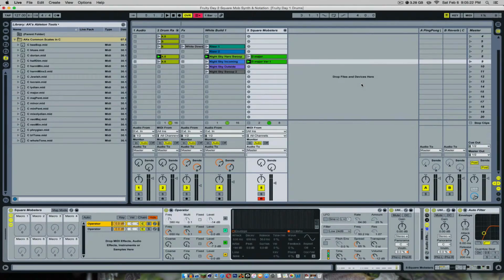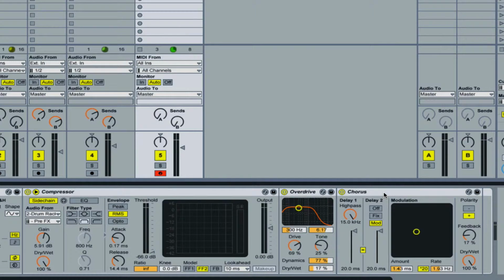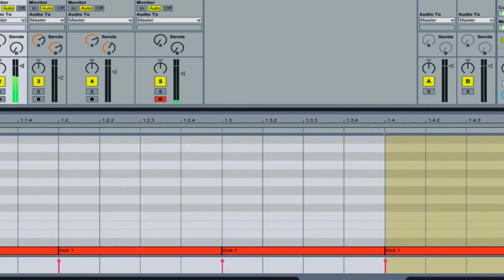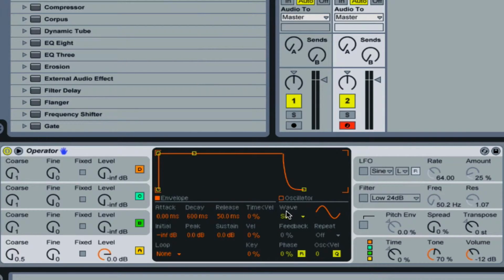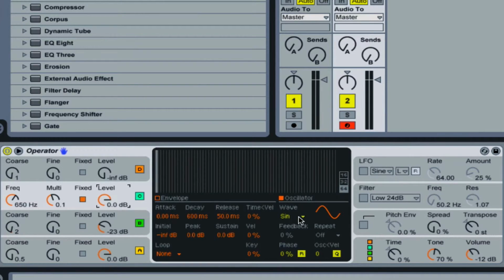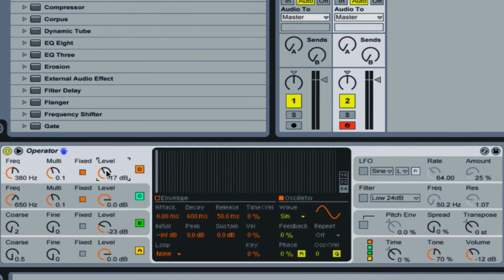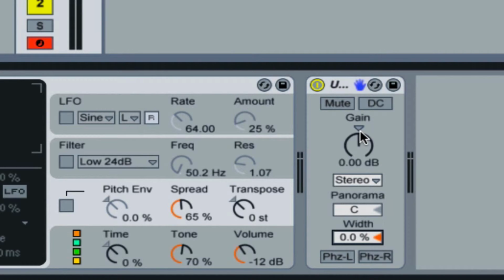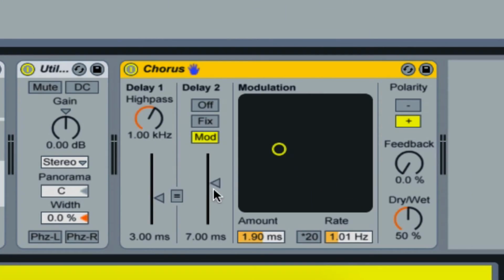Square Mobsters Full Sounding Square Synth Tutorial In Ableton 8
Hey Y'all Good To See you all again, this track I am building for next week conjured up some good rythms and effects in order to create this sound. The utility makes the sound sound more full and a little chorus effect goes a long way in order to make the synth from wide to mono creates a nice effect to make this synth really stand tall along my other sounds in the track enjoy!
My SupaStars!